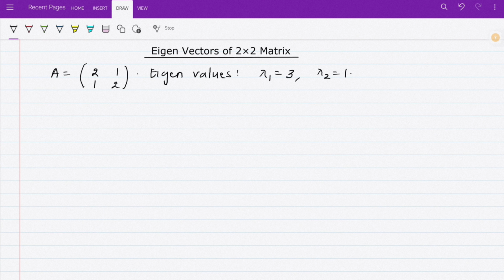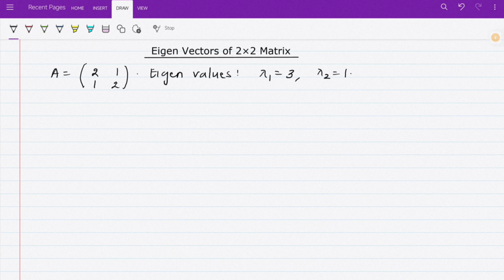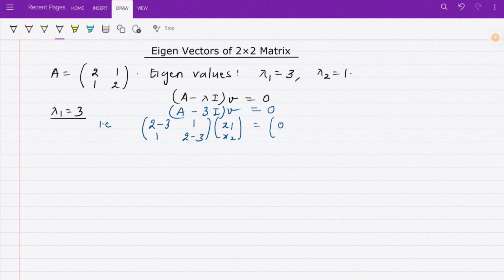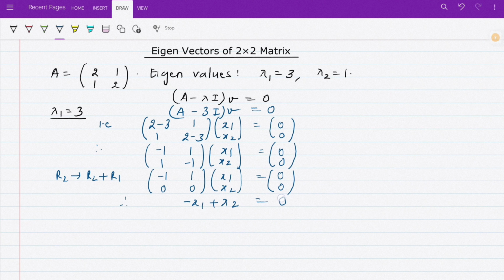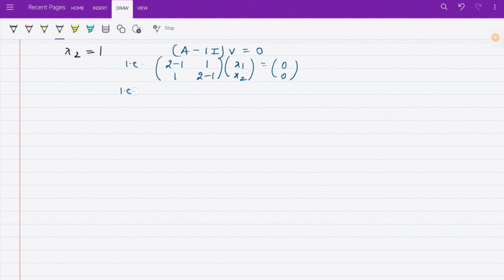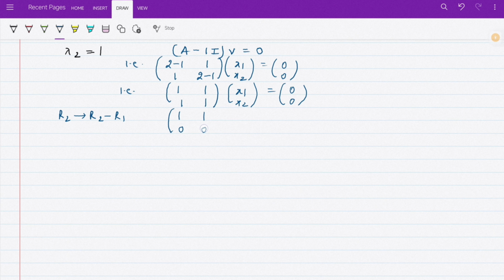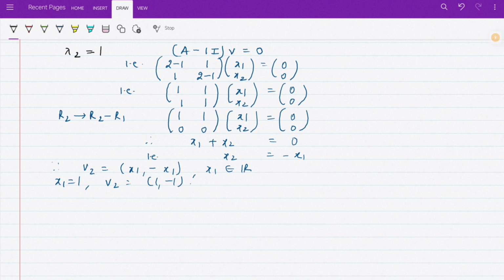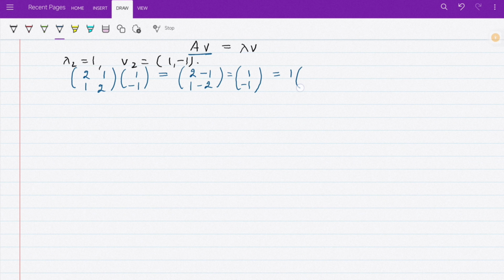Finding Eigenvectors Step-by-Step | Linear Algebra Tutorial (2x2 Matrix Example)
Learn how to find eigenvectors step-by-step with a clear 2x2 matrix example! This video continues from our previous lesson on finding eigenvalues (linked below). We'll show you how to solve the equation (A - λI)v = 0 to find the eigenvectors corresponding to each eigenvalue. Perfect for students and anyone looking to understand linear algebra concepts.

In this tutorial, we break down the process of finding eigenvectors, providing a clear explanation of each step. You'll see how to apply the formula and verify your results. Whether you're studying for an exam or just want to deepen your understanding of matrix transformations, this video is for you.